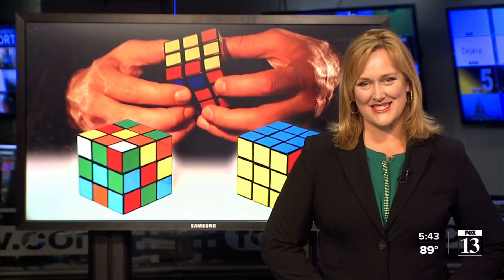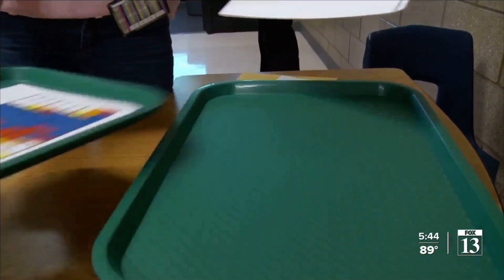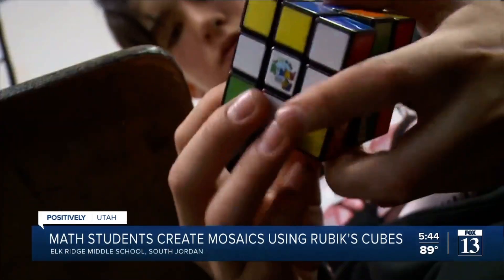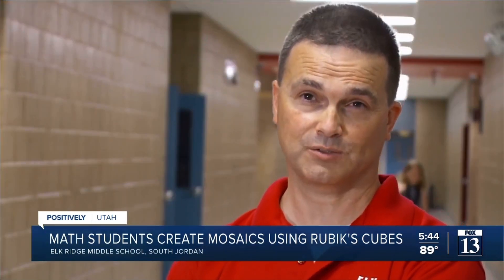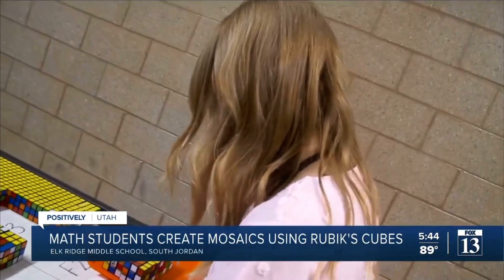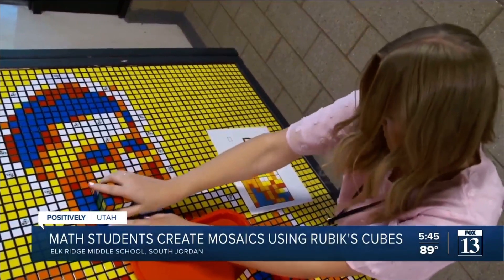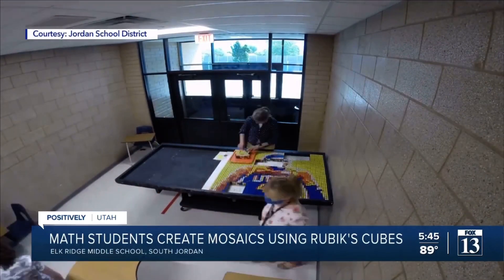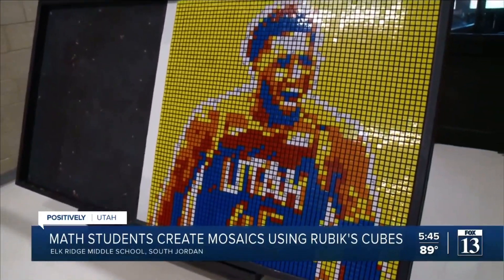Positively Utah: Rubik's Cube Mosaics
This video was aired on Fox 13 in Salt Lake City. It was then picked up and aired nationally on dozens of stations around the country. Google "Utah math students create mosaics using Rubik's cubes" to see the different TV stations that picked up the story. (For example

What a fun way to end the year!